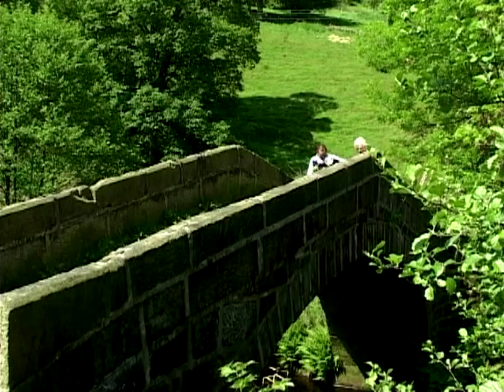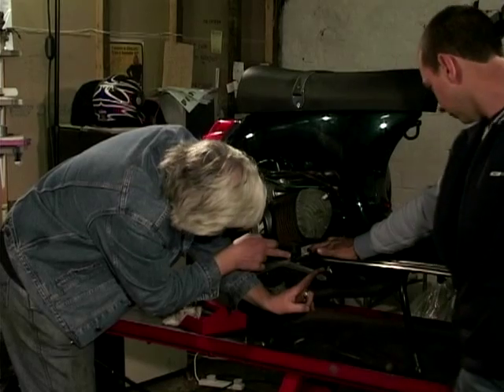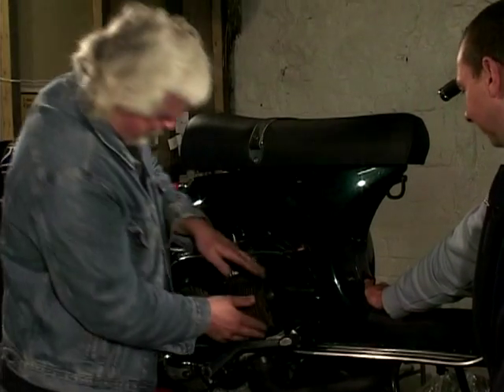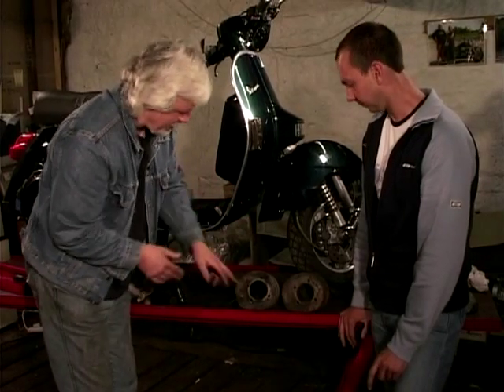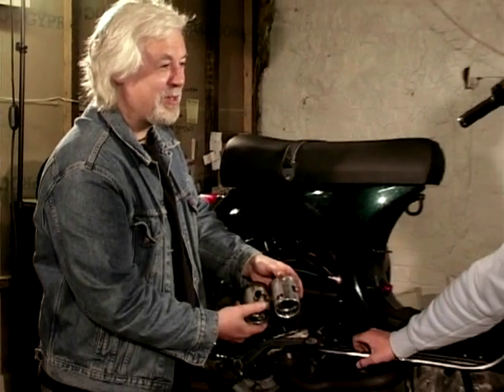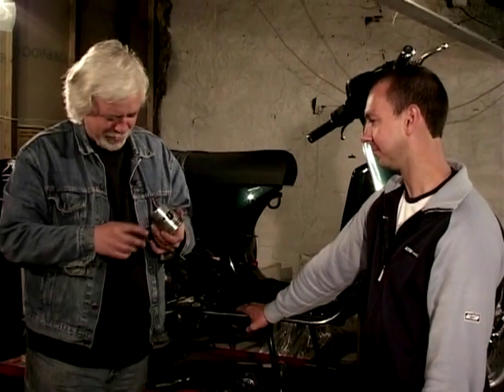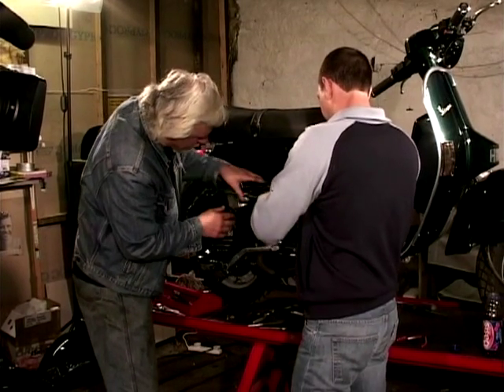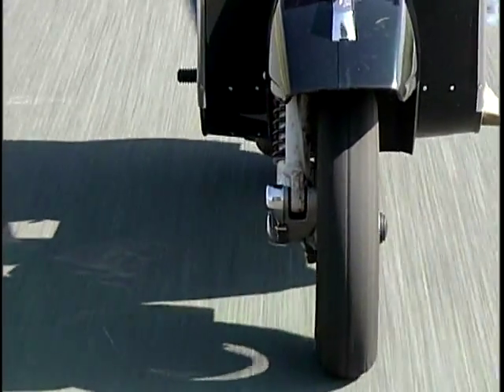Dr. Rod Bike Surgery Ep. 5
In this episode of 'Dr Rod's Bike Surgery', he helps fix guest Ian Grainger's Vespa Scooter, which is having some starting problems .